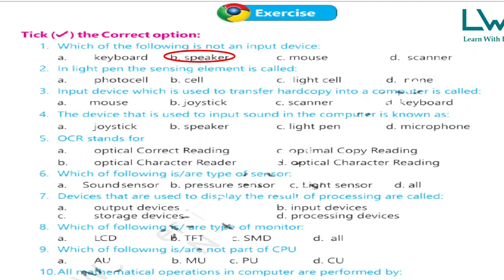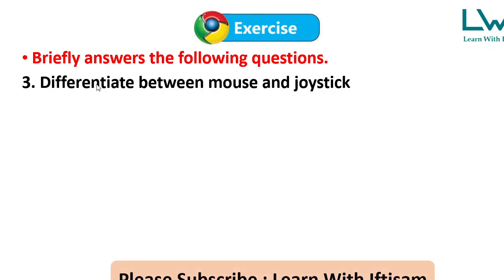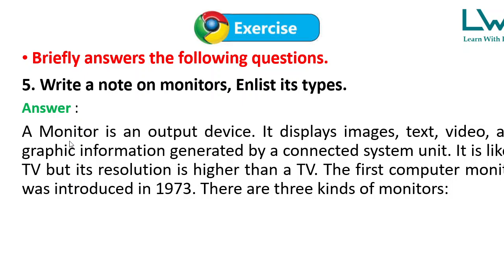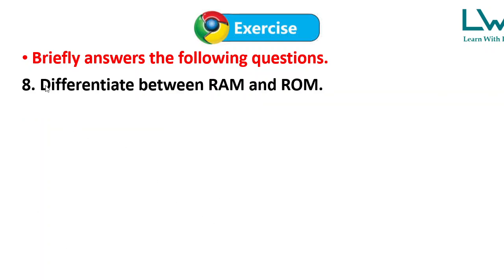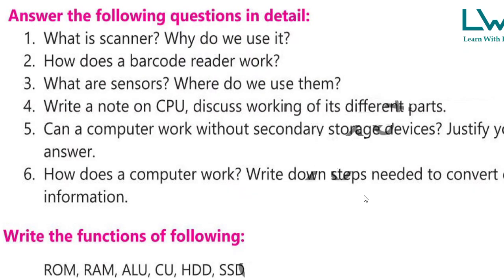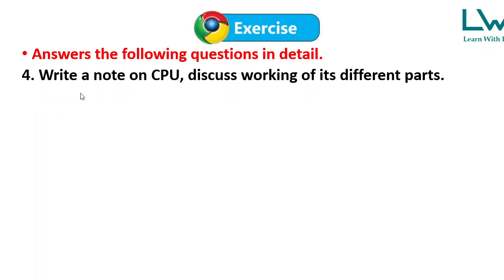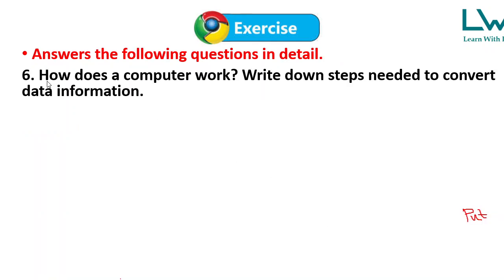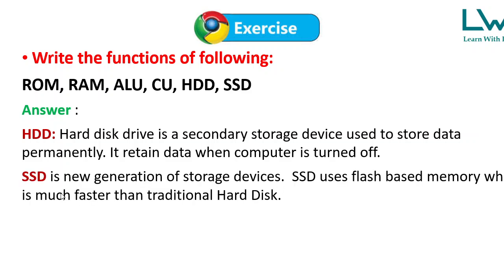Computer Science 6th Class | Unit 2 | Components of computer system | Exercise Solved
Computer Science 6th Class  | Unit 2 | Components of computer system | Exercise Solved | SNC 2023-24

Welcome to our series on the Computer Science Book for Class 6, ! In this video you will learn Exercise of Computer Science Book for Class 6, Unit 2 "  Components of computer system". You will understand complete exercise of chapter 2. .  This lecture is perfect for students who are studying in class in Punjab.

What You'll Understand:

MCQs of Unit-1 "ICT Fundamentals".
What are the Input devices? Enlist any four?
2. Write a short note on keyboard.
3. Differentiate between mouse and joystick
4. How does a light pen work?
5. Write a note on monitors, Enlist its types.
6. Differentiate between Flat panel and SMD monitors.
7. Differentiate between primary memory and secondary storage
8. Differentiate between RAM and ROM.
9. How SSD is better from HDD?
10. Write the function of control unit in computer system.
Answers the following questions in detail.
1. What is scanner? Why do we use it?
2. How does a barcode reader work?
3. What are sensors? Where do we use them?
4. Write a note on CPU, discuss working of its different parts.
5. Can a computer work without secondary storage devices? Justify your answer.
6. How does a computer work? Write down steps needed to convert data information.
Write the functions of following:
ROM, RAM, ALU, CU, HDD, SSD

This book is according to single national curriculum 2023 announced by government.

Book:  Computer
Class: 6th
Relevant Searches :
Class 6 Computer Science
Computer Studies
Chapter 2
internet
introduction
SNC 2023-24
6 class computer book chapter 2
6 class computer new book 2023-24
class 6th computer book
6 class computer chapter 2
6 class computer chapter 2 answer question
6 class computer new book
6 class new book computer
6 class computer book solution
6 class computer book solved
6 class computer Unit 2
class 6th computer chapter 2
class 6th computer Unit no 2
computer class 6,
computer class 6 chapter 2,
computer class 6 chapter 2 question answer,
computer class 6 chapter 2 exercise,
computer class 6 chapter 2 short question
computer class 6 chapter 2 answer question
computer class six
computer class six chapter 2
computer class six unit 2
computer class six lesson 2
computer grade six unit no 2
computer grade six lesson 2
computer grade six chapter 2
computer grade six
class 6th computer new book
class 6th computer new book chapter 2
computer class 6 unit 1 short answer
cbse class 6 computer 2023-24
class 6 computer syllabus 2023-24
class 6 vi computer syllabus 2023-24
class 6th computer science,
class 6th computer syllabus 2023-24,
class 6 computer mcq,
computer class 6th
class 6 computer mcqs
ICT Fundamentals
computer syllabus class 6